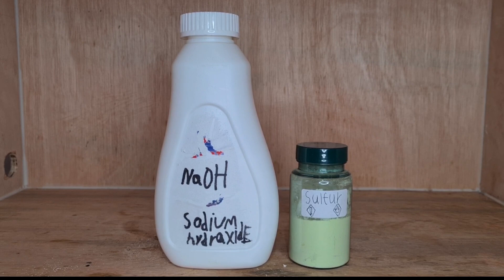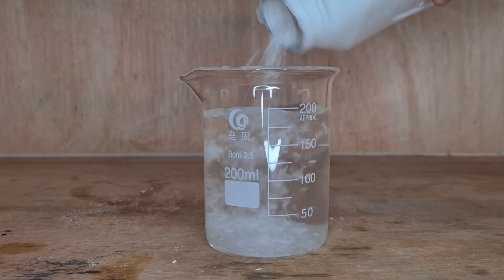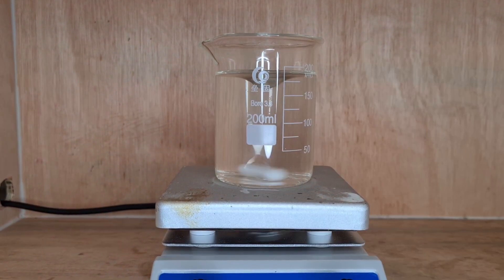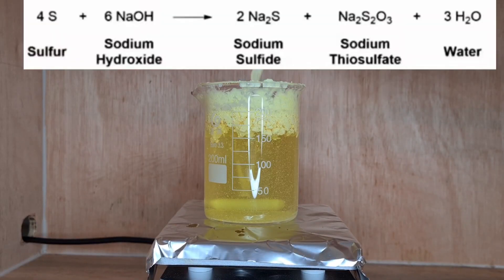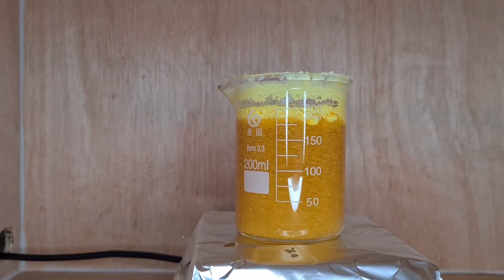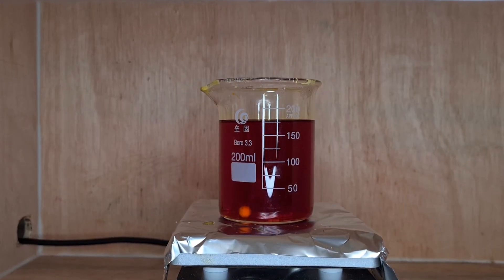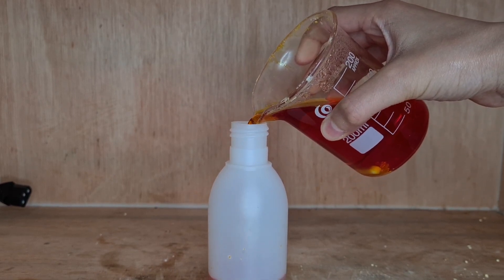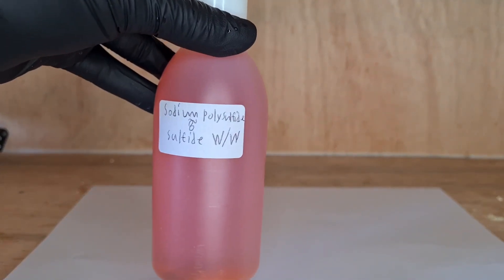Making Mercury Metal from Scratch: Part 1 - Sodium Sulfide Solution Preparation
Embark on the journey of extracting pure mercury metal! In this captivating video, we delve into the first crucial step: creating a sodium sulfide solution. Witness the fascinating chemical reactions as we dissolve sodium hydroxide and sulfur to form this essential compound. Uncover the secrets behind this process and prepare for the exciting continuation in Part 2 where we'll use this solution to obtain pure mercury. Don't miss out on this captivating experiment!